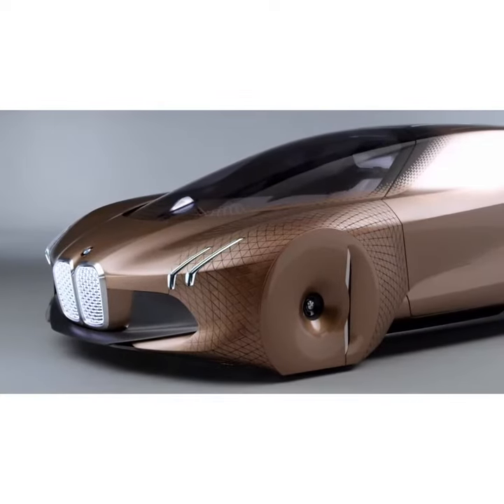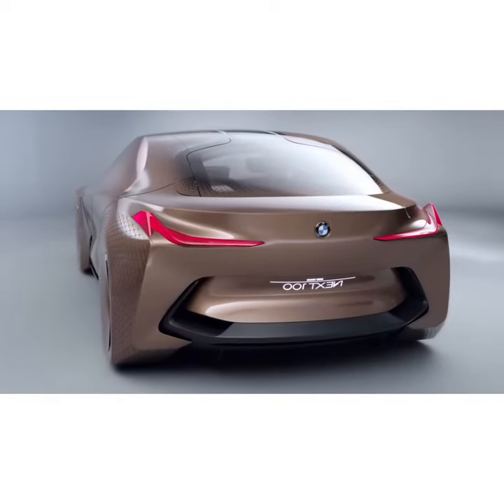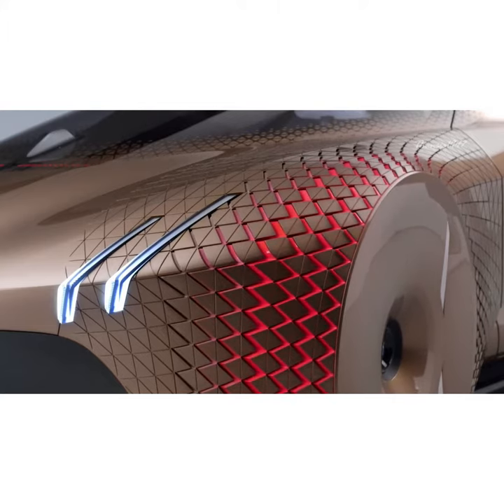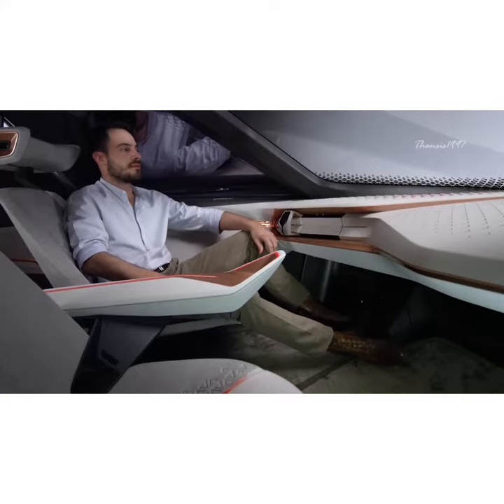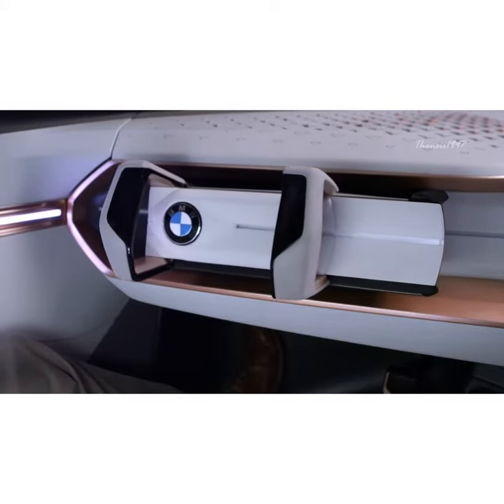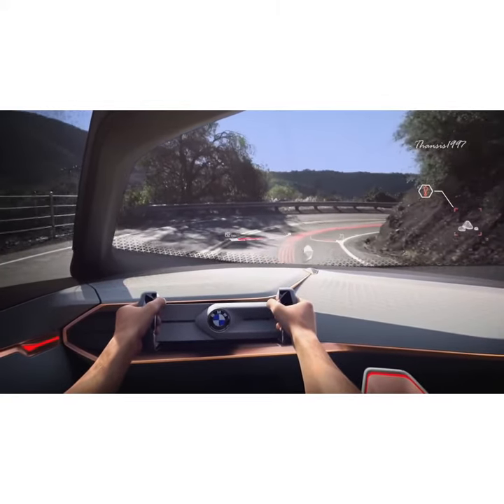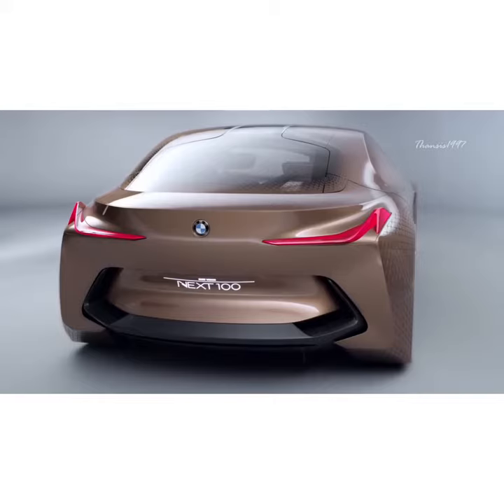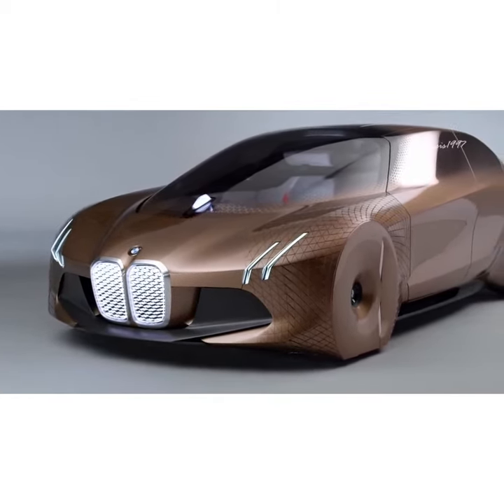The car will leave everyone dreaming //BMW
BMW celebrates 105 years this week. Here’s the car that’ll lead the party BMW’s vision for the next 105 years is a sporting saloon. Not an SUV, not a hypercar, not a nuclear-powered flying car. Sports saloons are, says Adrian von Hooydonk, ‘the core’ of BMW. But the BMW Vision Next 100, to give the car its full name, is also autonomous, shape-shifting and powered by something they won’t name. Just like the i8 Spider revealed at CES in January, it has two modes. You drive or it drives. But even when you’re driving, you’re in ‘boost mode’ - boosted into a hero driver. Augmented-reality guides you, projecting the ideal steering line and speed onto the windscreen. The augmented-reality display will also project hidden hazards into your field of view. BMW’s example is a cyclist obscured by a truck. An image of the cyclist is projected onto your windscreen, making the truck magically semi-transparent. If even that is all too difficult, or you have other things to do, switch to ‘ease mode’. The steering quadrant folds away and the chairs swivel around so you can kick back and get on with life. Now, this shape-shifting business – or ‘alive geometry’ as van Hooydonk calls it. The armadillo-scales triangles on the dash let the car warn you, almost subliminally, of upcoming hazards by opening to reveal their red flipsides. The external bodywork wears more of the same triangular motif. The wheels are faired in, so when the front ones turn to steer, the bodywork stretches to accommodate them. At the back of the car, the profile lengthens with speed, cutting aero drag. At the front, the kidney grille is present and correct, but van Hooydonk points out it isn’t needed as an air intake – a clue that there’s no straight-six behind there. Instead they have re-purposed the grille as a porthole for all the sensors the car needs to drive autonomously. “If you can imagine the future, you’ve made the first step,” says AvH. He’s imagined something pretty, don’t you think. But the future? Thoughts below, please.